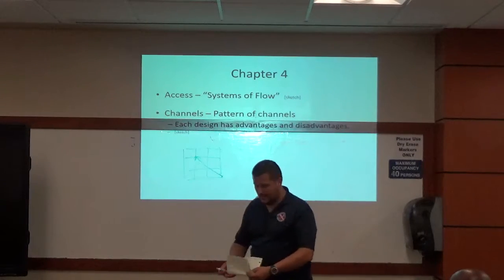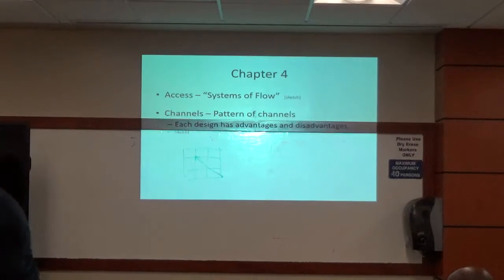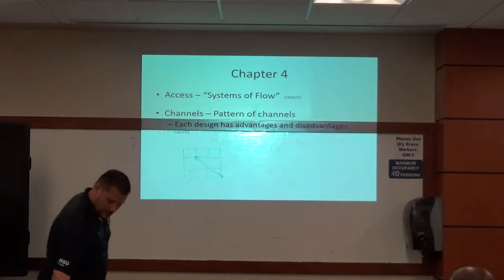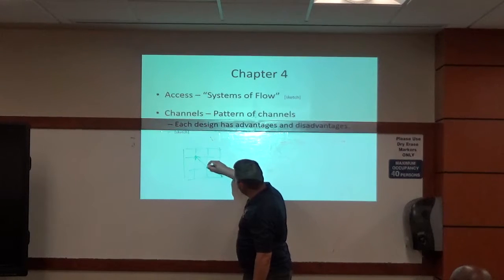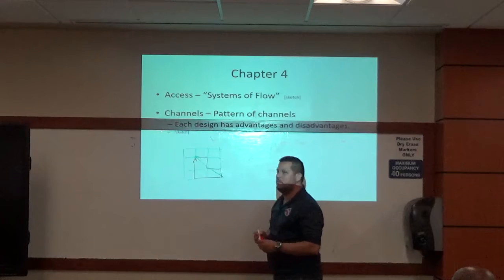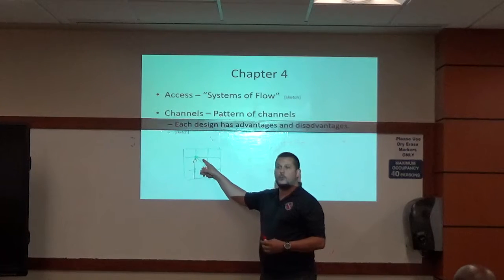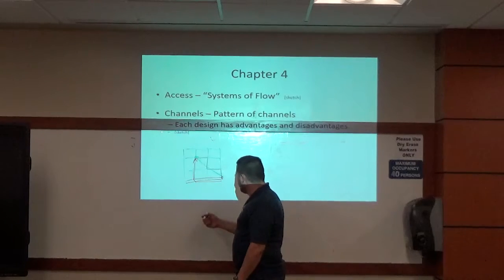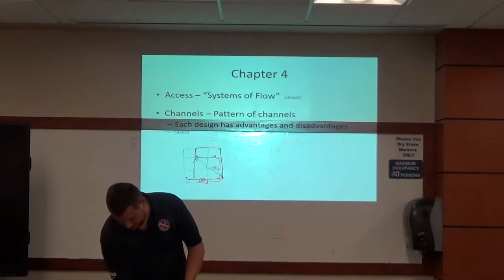REE 5882 - Land Use Planning - Sept 7 2019 - 2 of 2